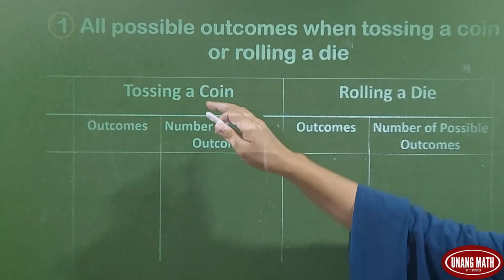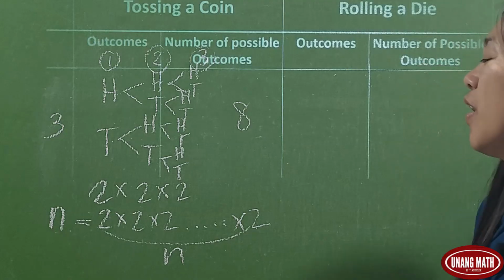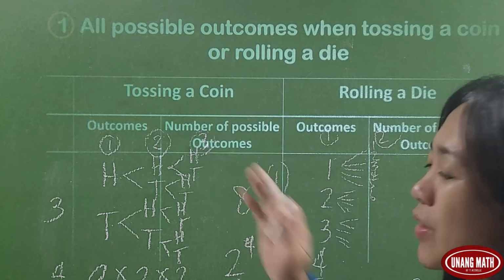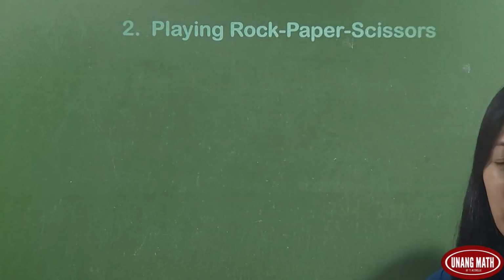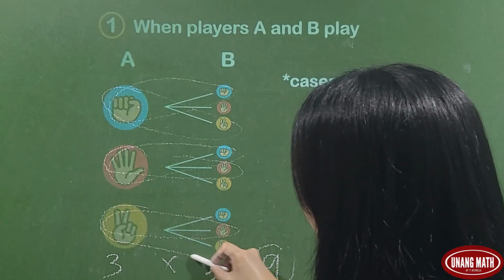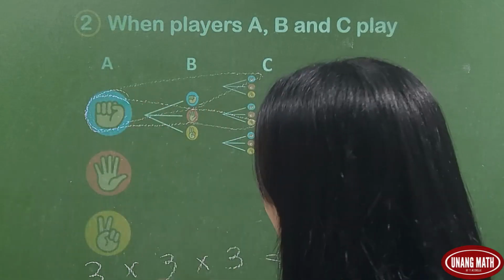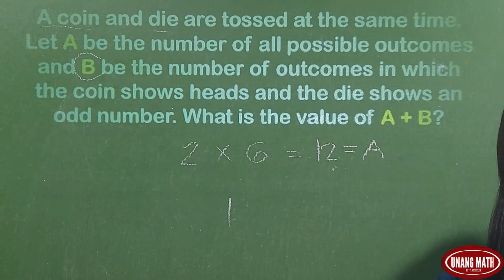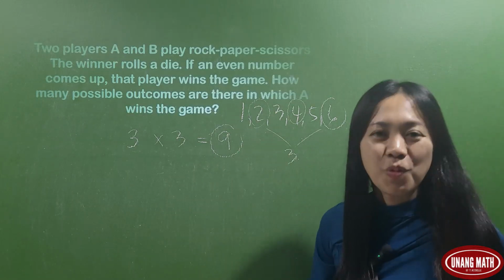BASIC COUNTING WITH COINS, DICE, AND ROCK-PAPER-SCISSORS / MATH TUTORIAL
Episode 210: Basic counting with coins, dice, and rock-paper-scissors